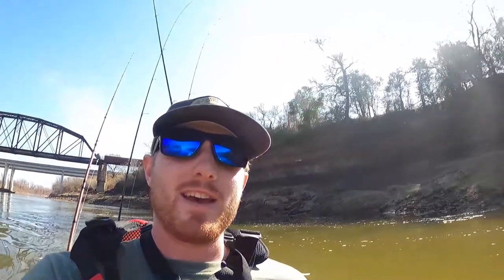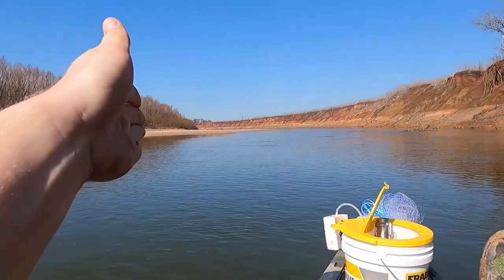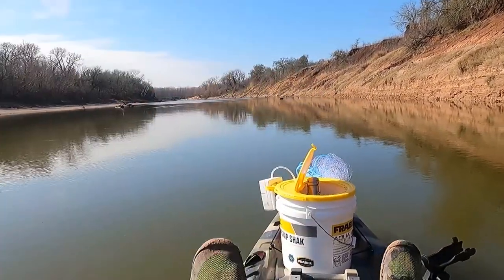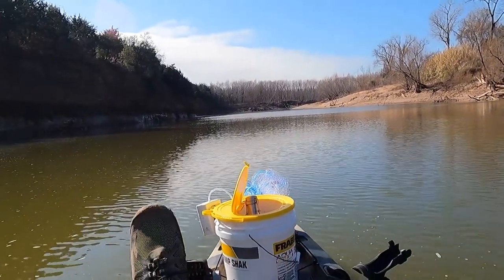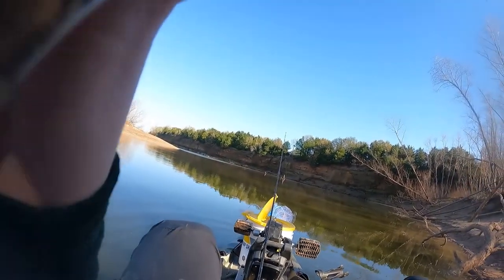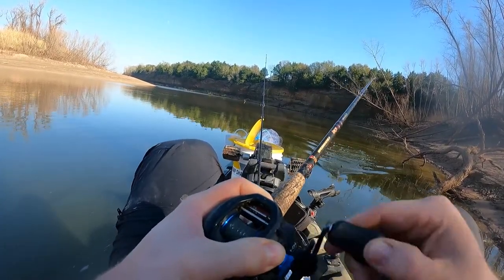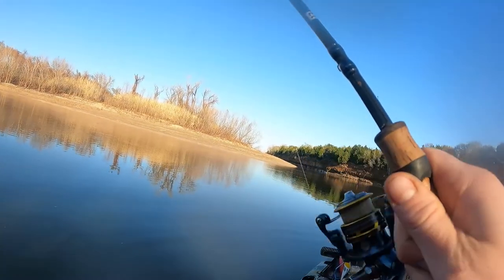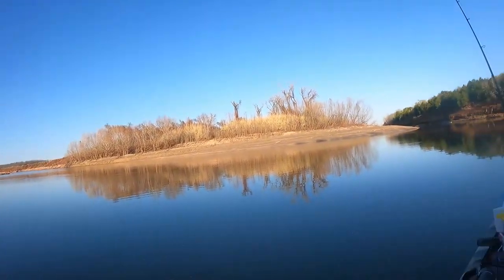Navigating Shallow Rivers for Winter Catfish on the Brazos River, TX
In this video, I walk through easy navigation techniques that you can use to navigate any shallow river. I then explain where to find winter catfish to help put a bend in the rod and meat in the grease.